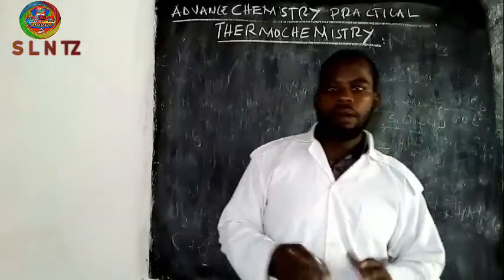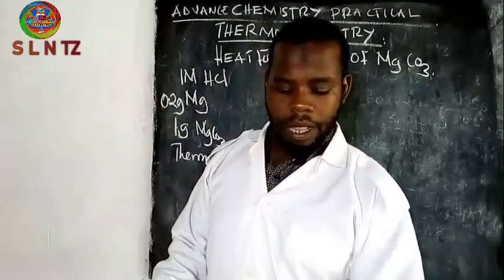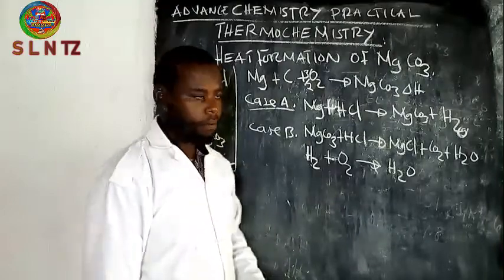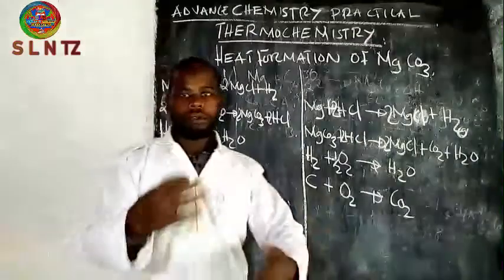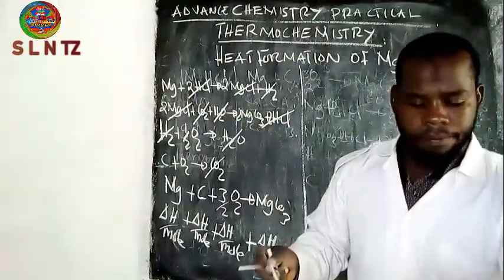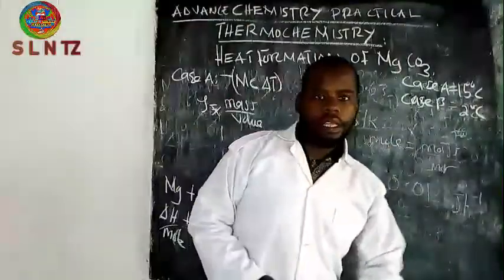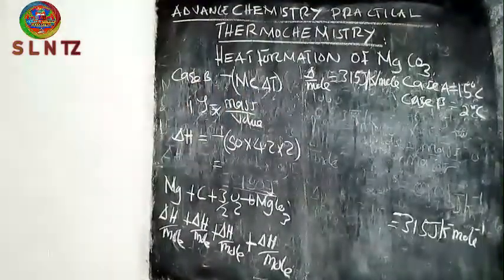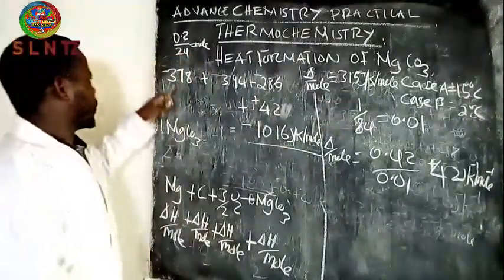HOW TO DETERMINE/ SOLVE HEAT FORMATION OF MAGNESIUM CARBONATE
In This video you will learn how to Determine the heat formation of magnesium carbonate in
Thermochemistry Experiment for Advance chemistry Practical.